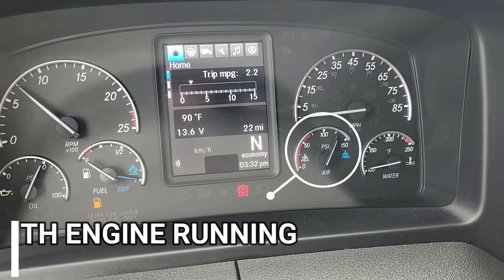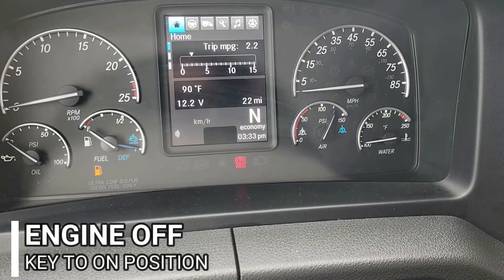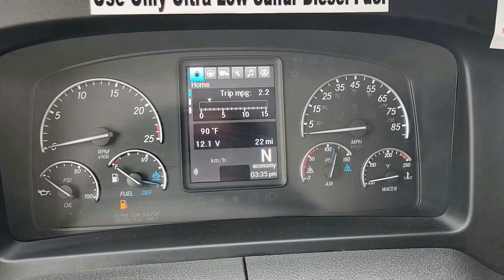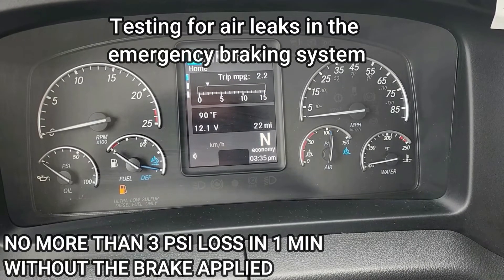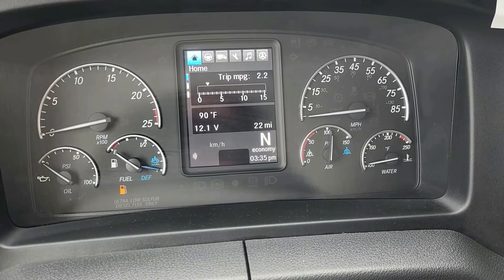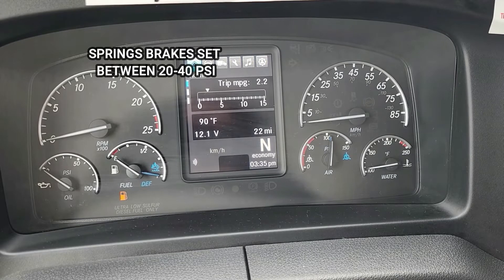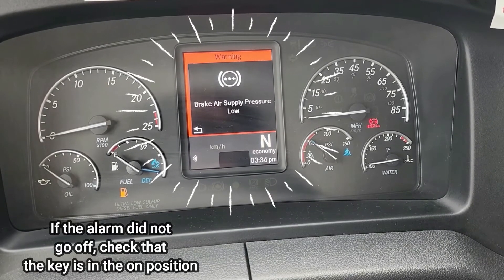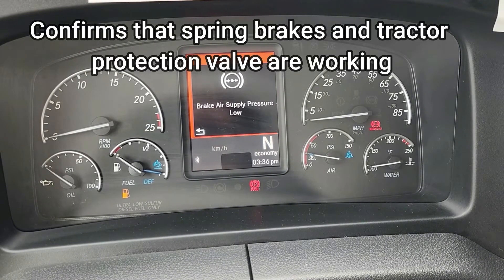Air Brake System Test - Maintenance Wednesday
Keith demonstrates how to perform a Leak Down Pressure Test and identify if the braking system is working correctly.